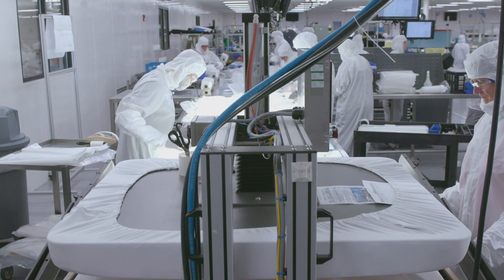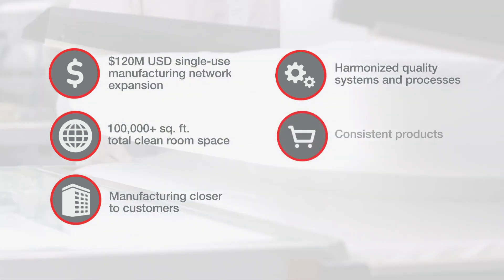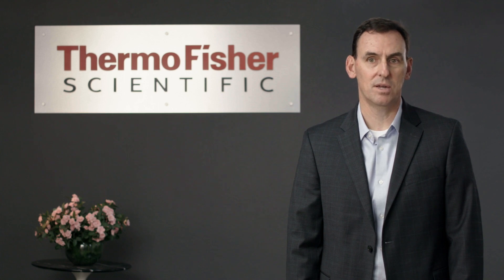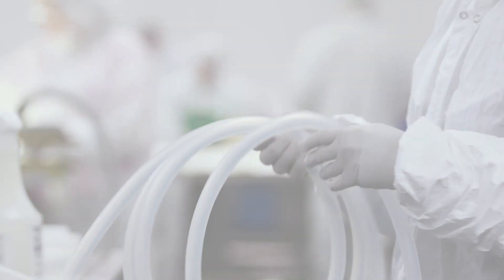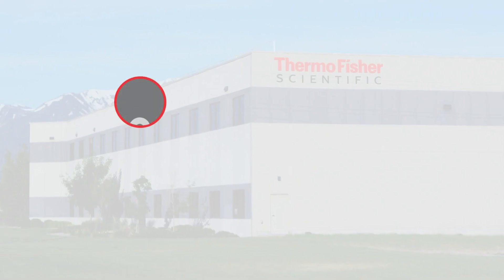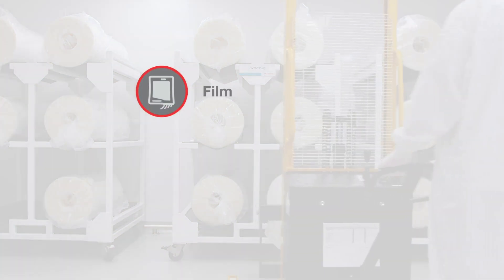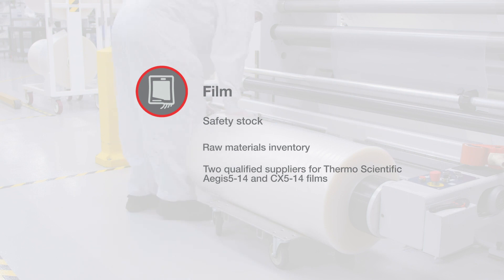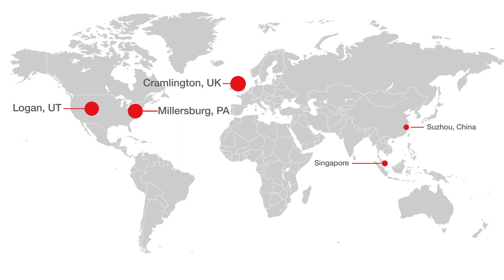Global single-use technologies assurance of supply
Thermo Fisher Scientific has been manufacturing single-use consumable products for over 20 years. Single-use have been widely adopted and are now the foundation for entire manufacturing suites.